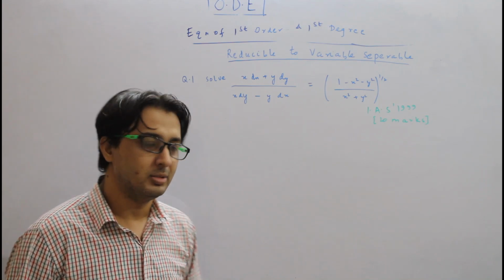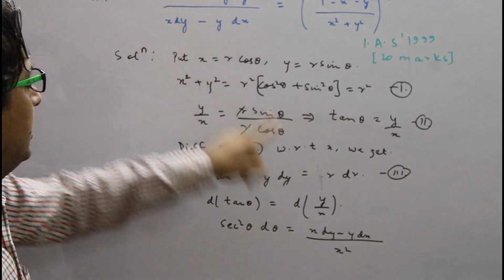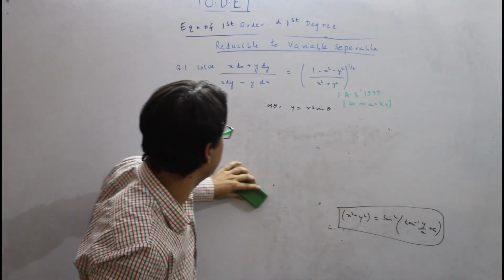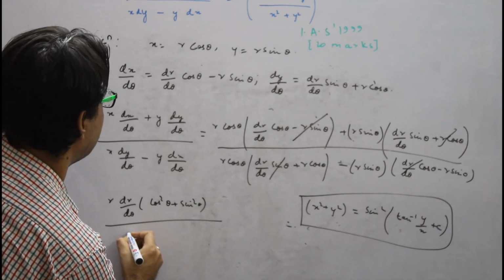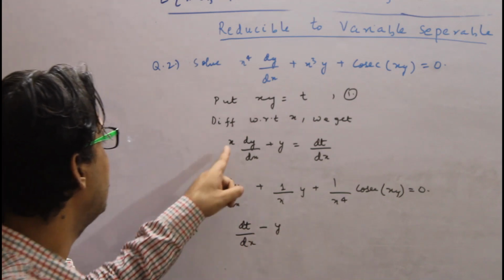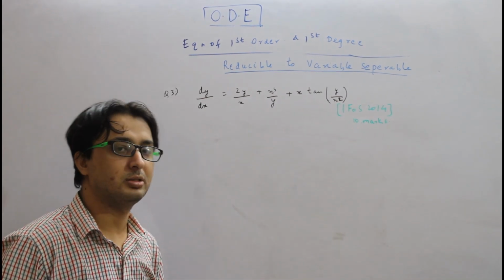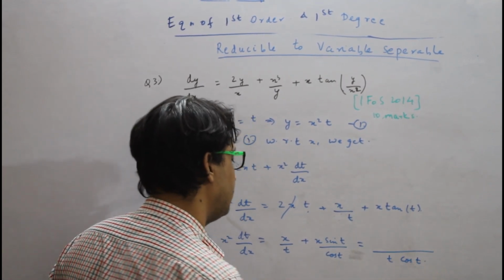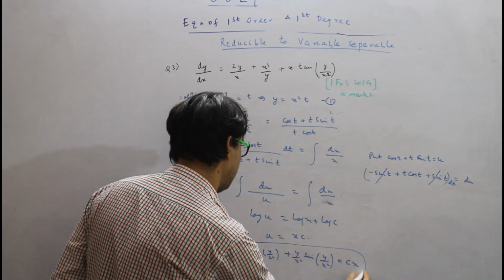UPSC|Civil Services| IFoS|(Maths Optional)-Ordinary Differential Equation-Lecture-7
Ordinary Differential Equation  is a very important segment  of Civil services mathematics optional. In this video lecture we have discussed equation of first order and first degree and in particular variable seperable and previous year questions  of I.A.S and IFos.. We will be uploading  more videos in  this ODE lecture series. .